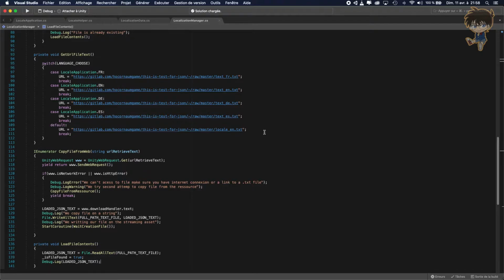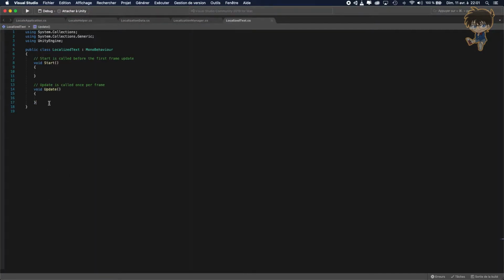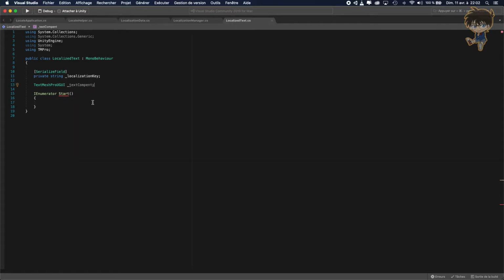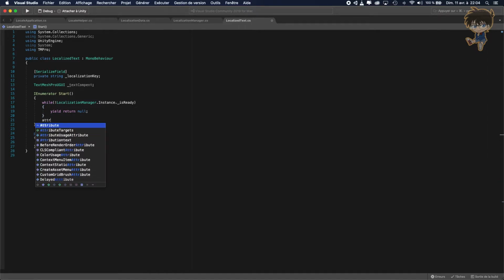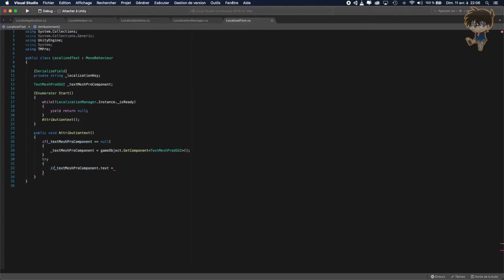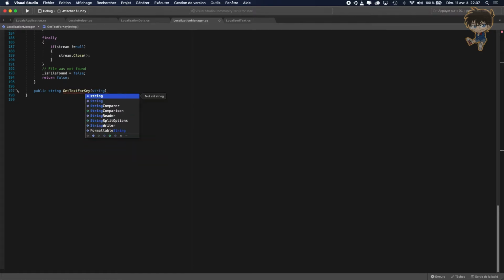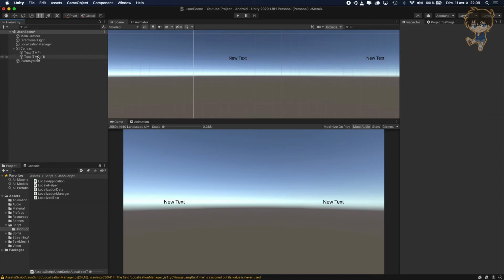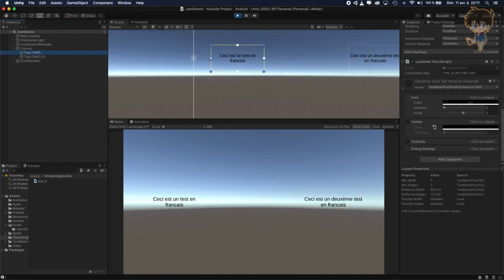How to add multilanguage to your game with JSON file on Unity Part VII/IX - Load JSON data